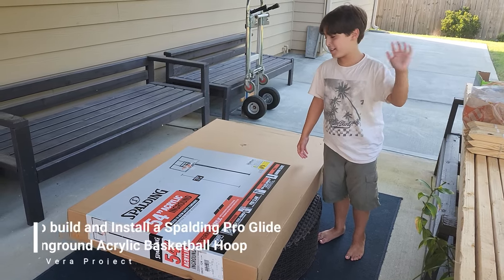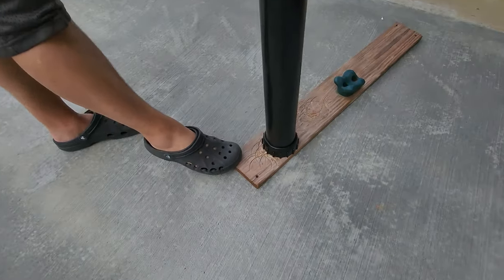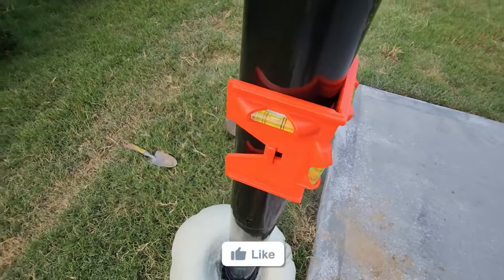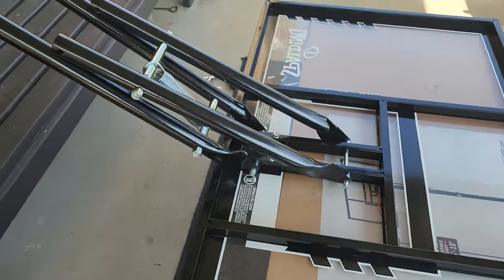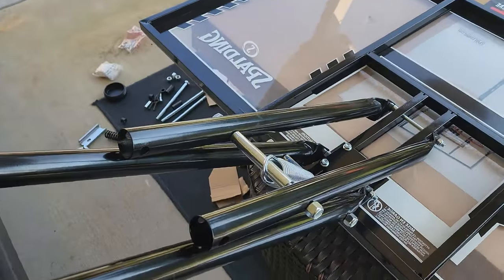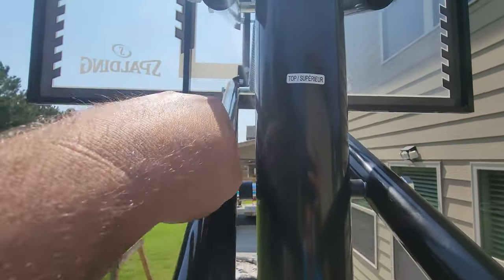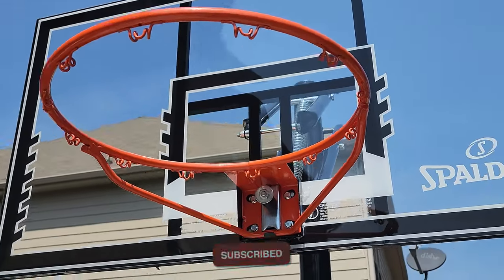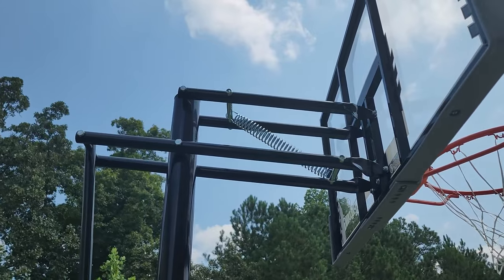How to build and Install a Spalding Pro Glide 54 in Inground Acrylic Basketball Hoop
Spalding Pro Glide 54 in Inground Acrylic Basketball Hoop

=== Tags ===

SpaldingBasketballHoop,

=== Keywords ===